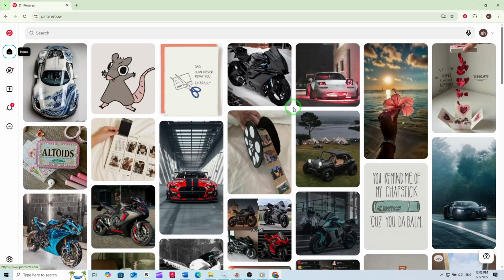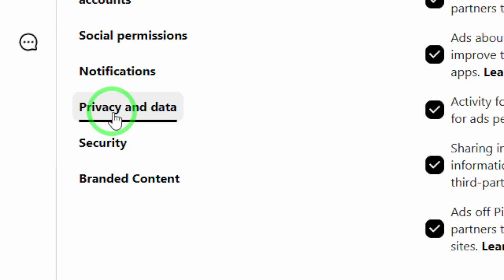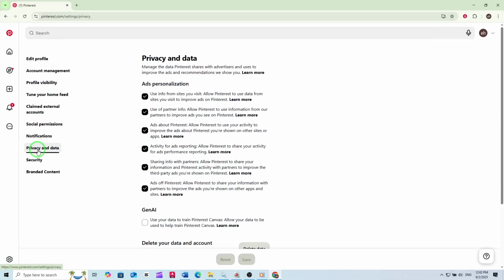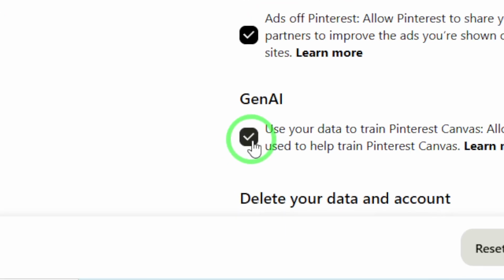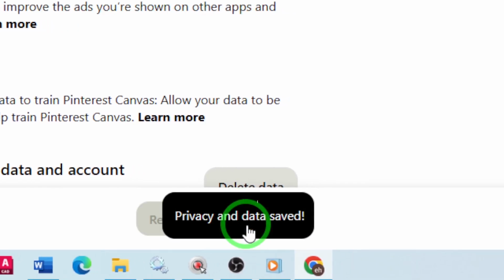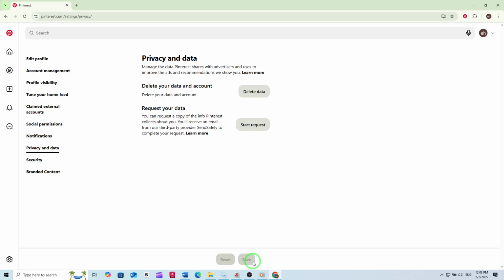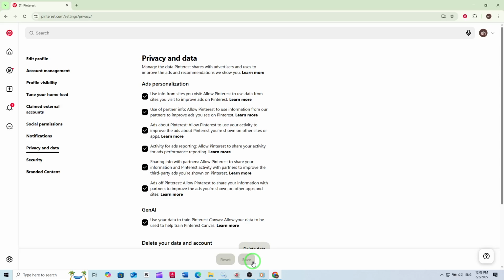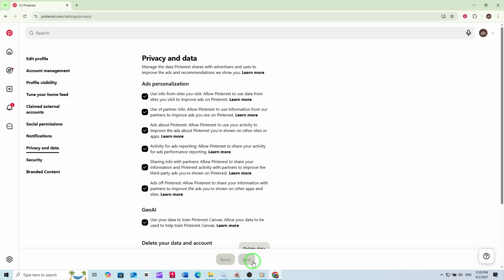How To Allow Using Your Data To Train Pinterest Canvas On PC (New Update)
Learn how to allow using your data to train Pinterest Canvas on PC with the latest update. This quick tutorial shows you how to enable the new data training feature in your Pinterest settings for a better personalized experience.

Follow these steps:

1. Open Pinterest from your browser

2. Click on Settings from the left side menu

3. Enter to Settings, then Privacy and data

4. Check Use your data to train Pinterest Canvas

5. Click Save

Stay up to date with the newest Pinterest features and make the most out of your data settings for improved recommendations and creative tools[1][2][3].-

Chapters:
00:00 Intro
00:12 Soultion
01:05 Outro